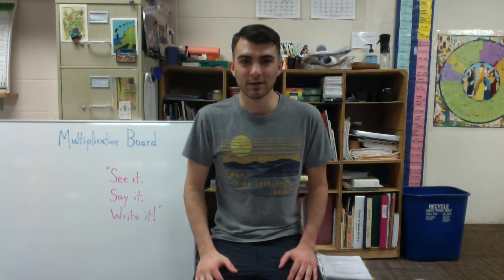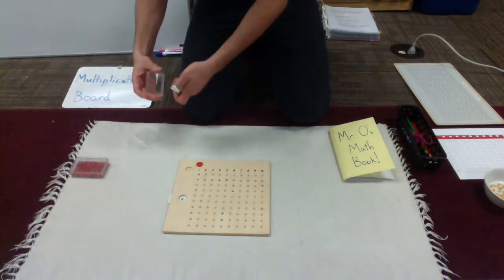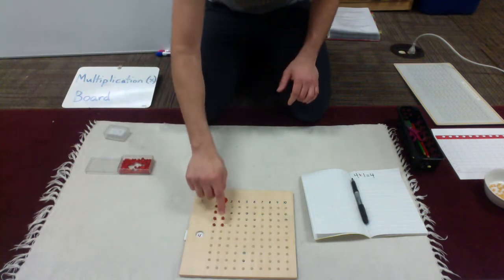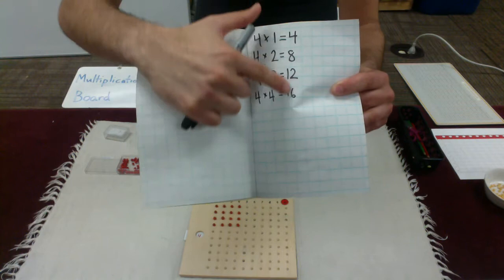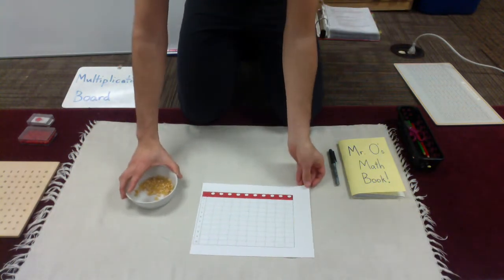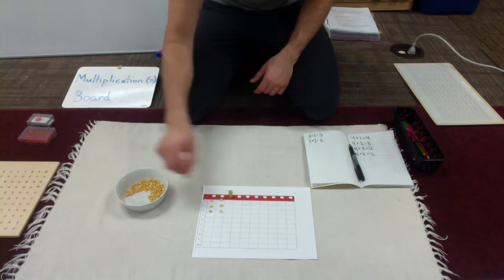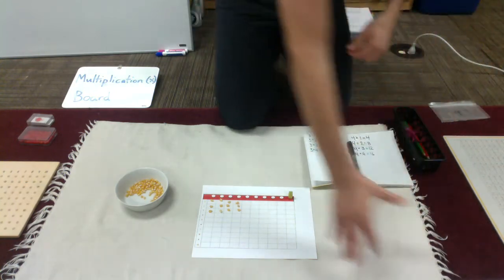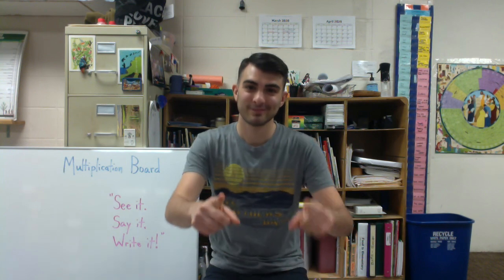Multiplication Board Montessori Presentation w/ Mr. O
Presentation of the Multiplication Board w/ Mr. O. Below you will find links for the printable charts and equations.